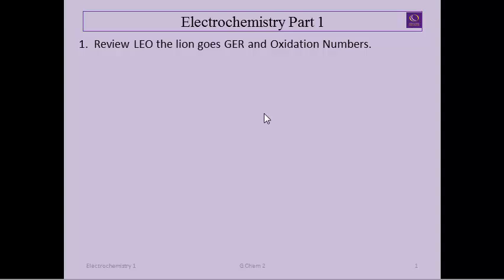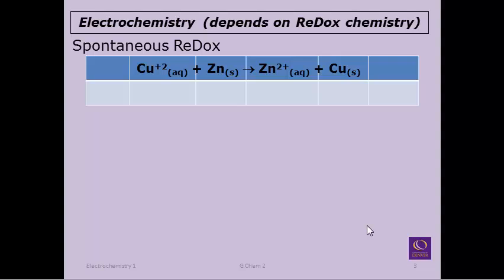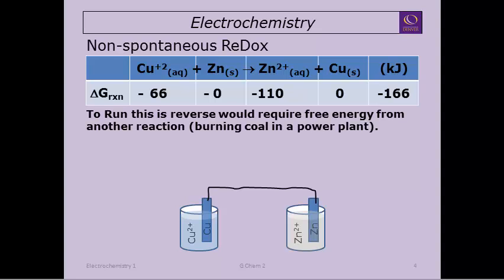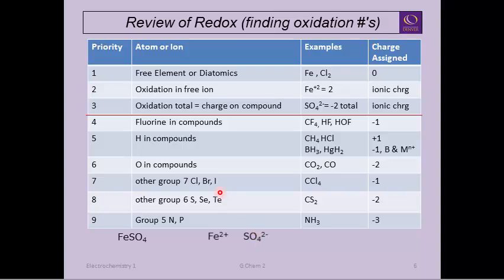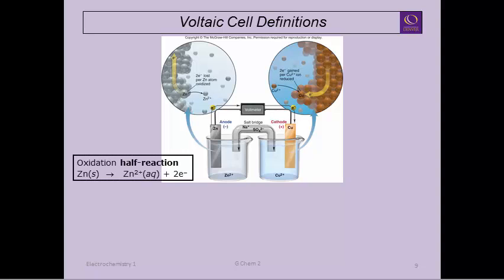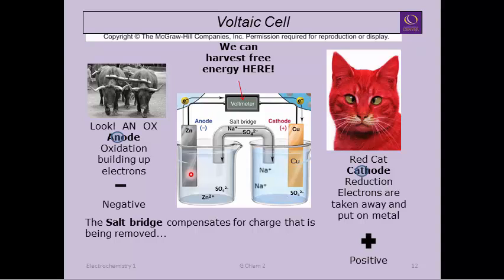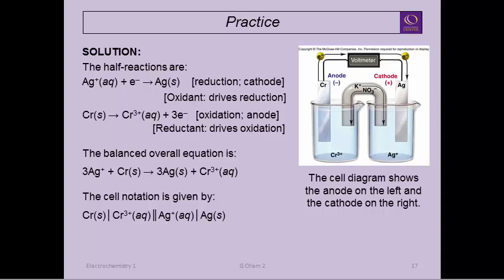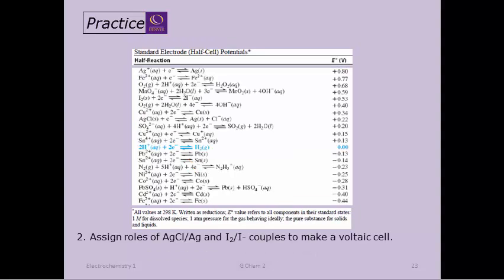31 Electrochemistry part 1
An introduction to Electrochemistry.  Review of some G. Chemistry 1 concepts that will insure success with this topic.